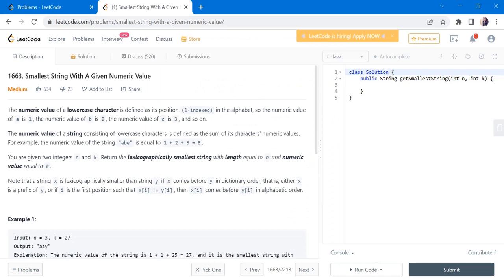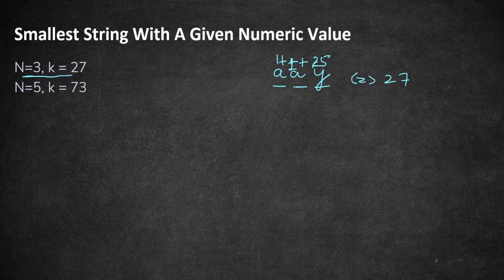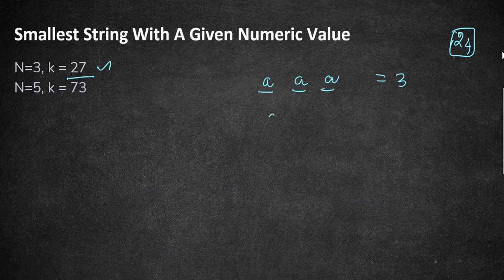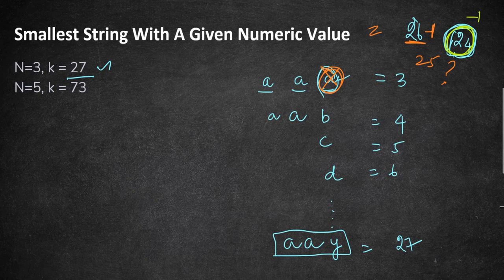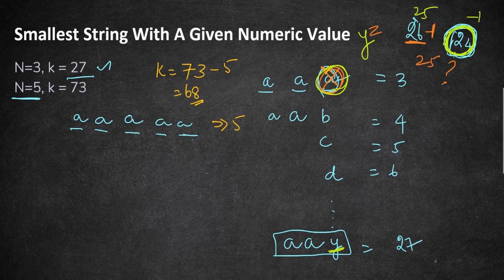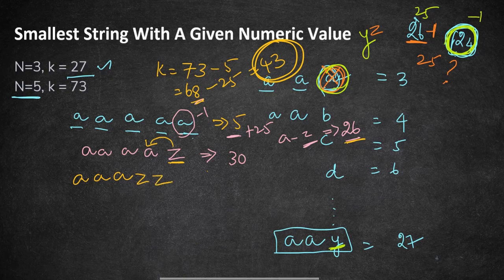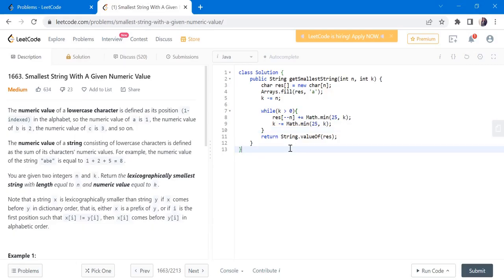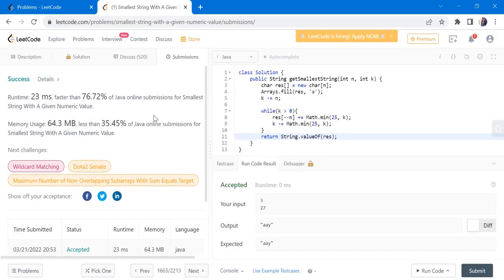Smallest String With A Given Numeric Value | LeetCode 1663 | Coders Camp